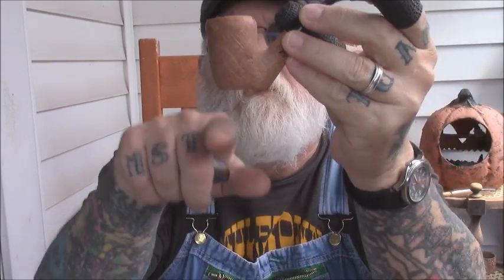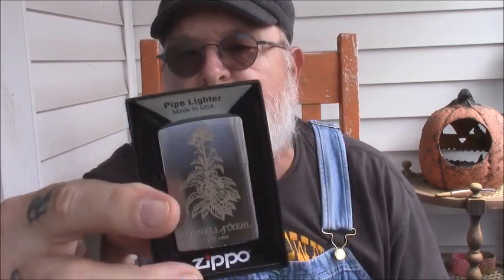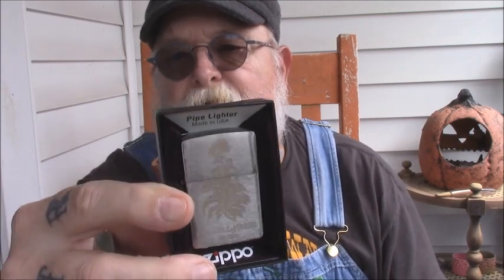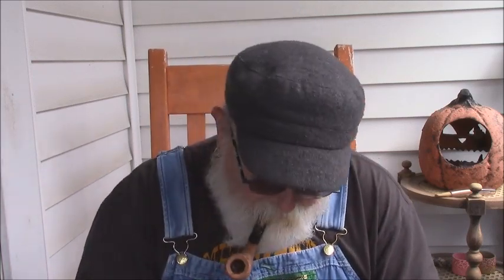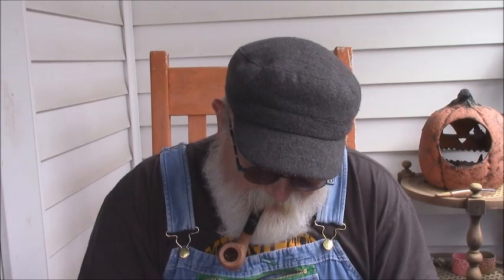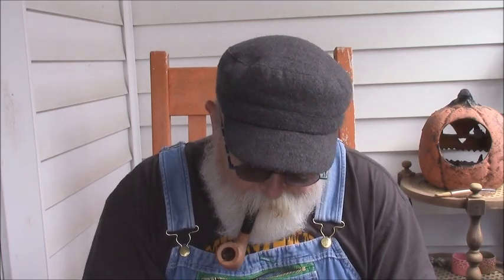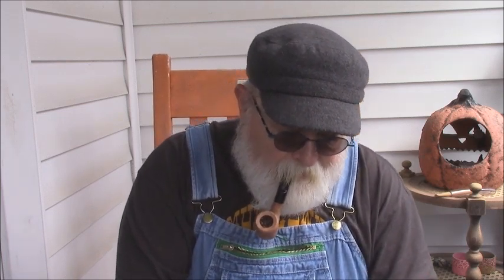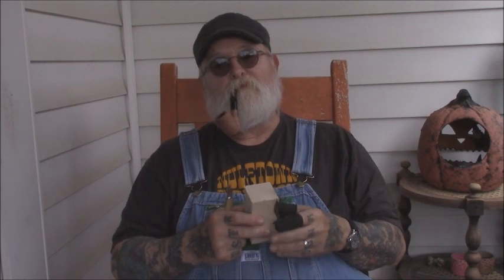YABO From JaxBaron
This Video...ESPECIALLY THIS VIDEO was not made for minors